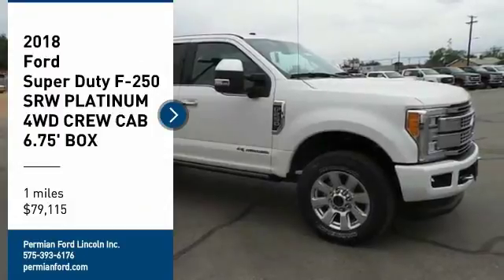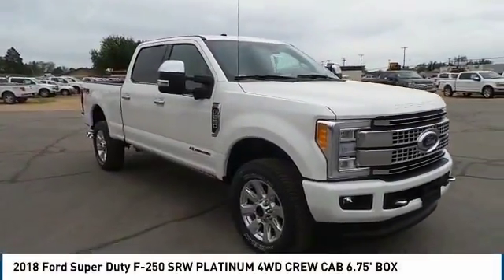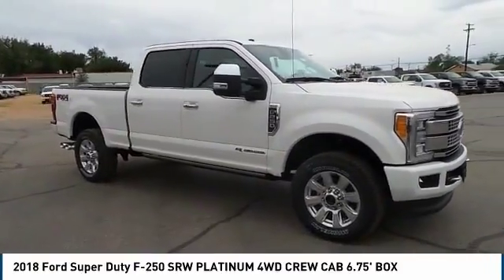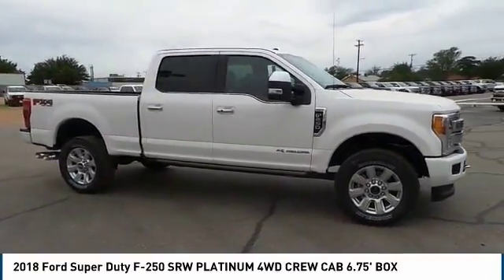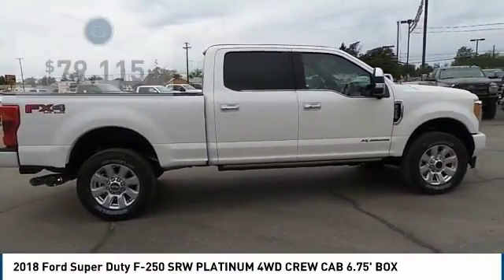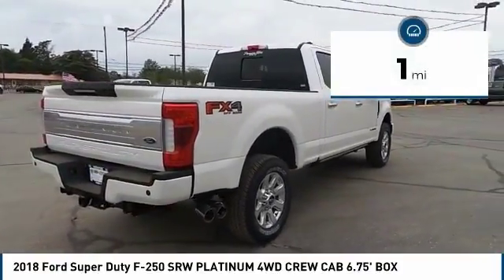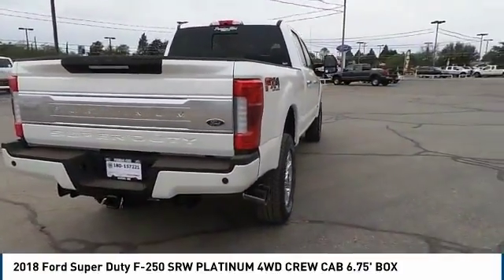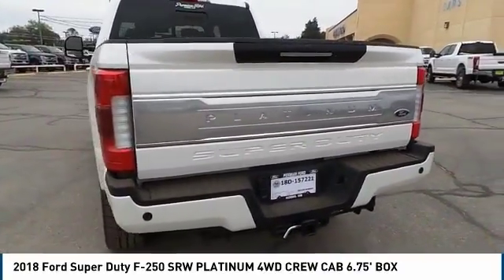2018 Ford Super Duty F-250 SRW Hobbs NM JEC41007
2018 Ford Super Duty F-250 SRW PLATINUM 4WD CREW CAB 6.75' BOX

1000 N. Del Paso

NOTITLE